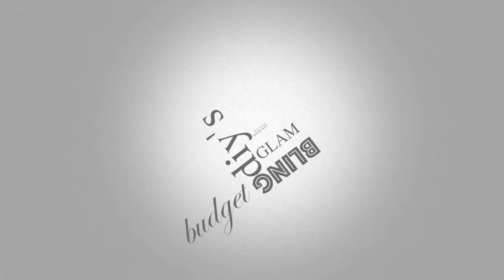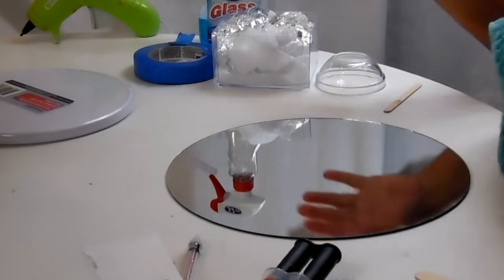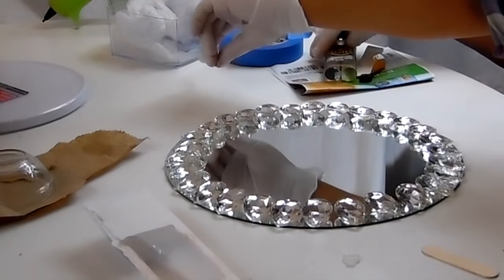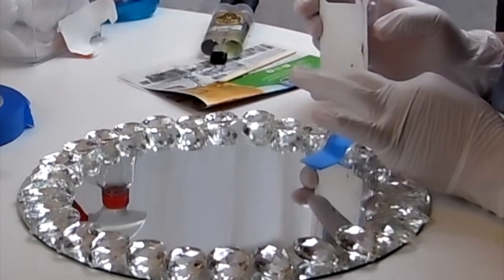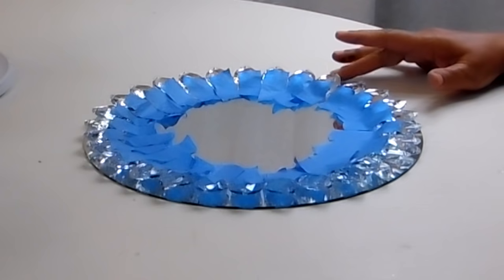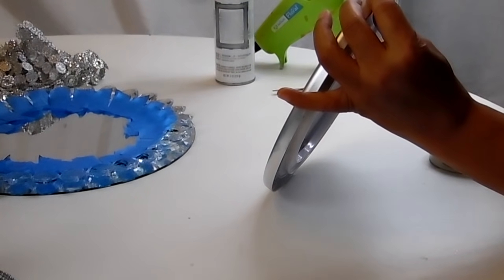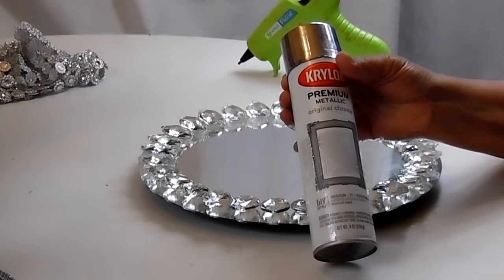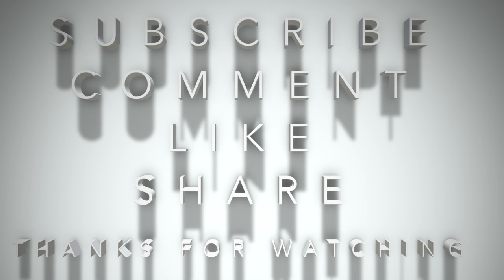DIY HOME DECOR HOME GOODS INSPIRED BLING MIRROR TRAY - MOTHERS DAY GIFT IDEA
DIY HOME DECOR  HOME GOODS INSPIRED BLING MIRROR TRAY - MOTHERS DAY

You ever see something and think Why buy it, when I can DIY IT?
That's exactly what happened to me when I saw this Beautiful Mirror Tray at Home Goods. Bling Queens this is a very easy and inexpensive DIY that you all can duplicate.  I hope you all enjoy this DIY and please comment, share and thumbs it up!!  Make sure that you have on your post notifications.  It's really important :)

ITEMS USED:
ROUND MIRROR  12" - MICHAELS
LAZY SUSAN - DOLLAR TREE
GORILLA EPOXY GLUE - Home Depot
SILVER MESH BLING - DOLLAR TREE
SILVER SPRAY PAINT - MICHAELS
GLUE GUN - MICHAELS
GLUE STICKS

UMBRELLAS AND LIGHTING